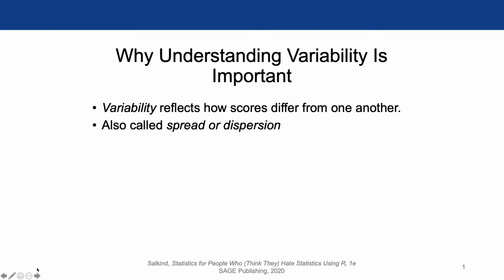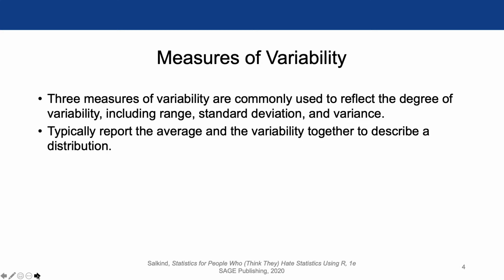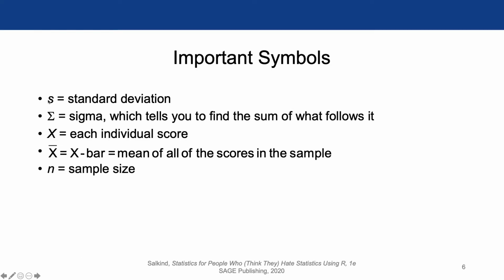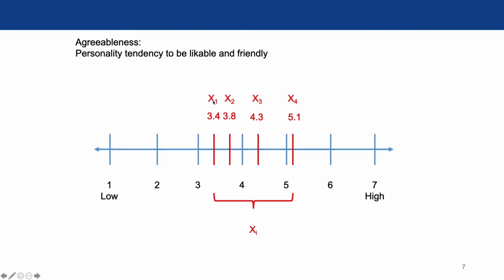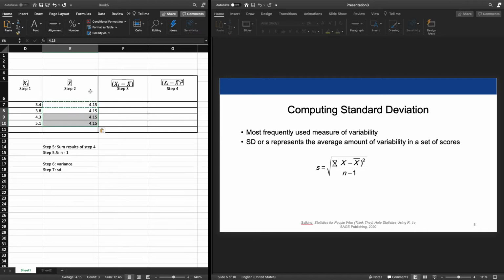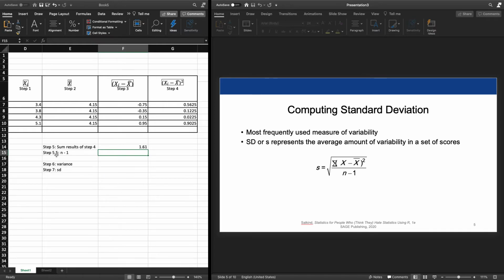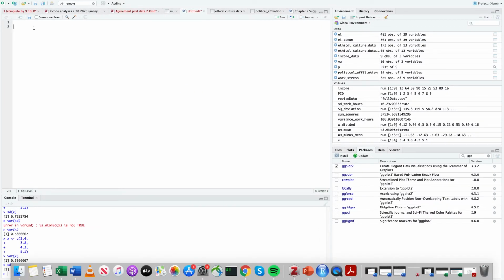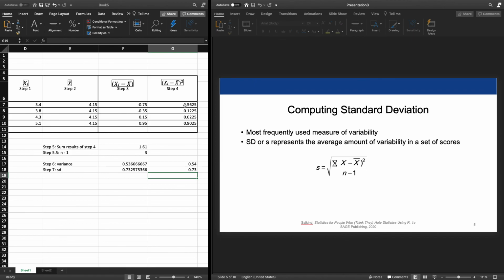Calculating SD and Variance